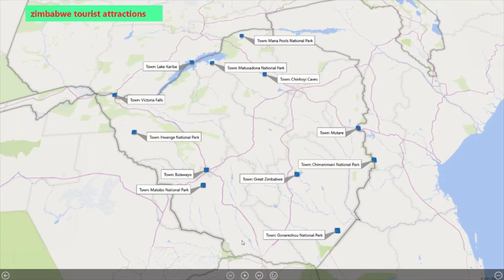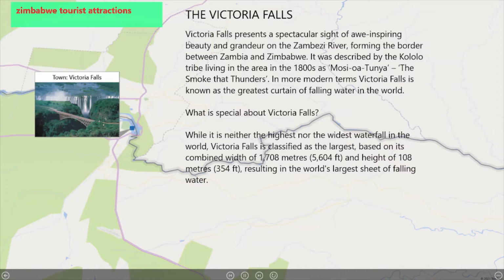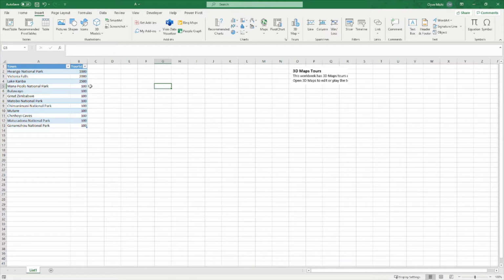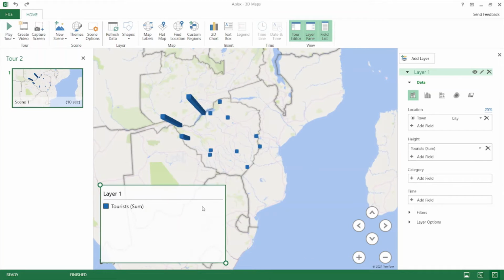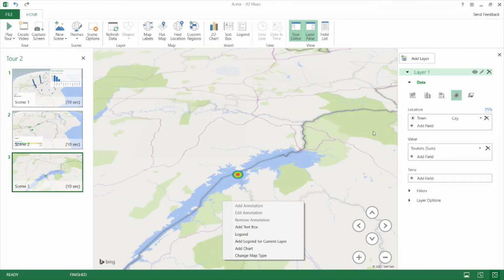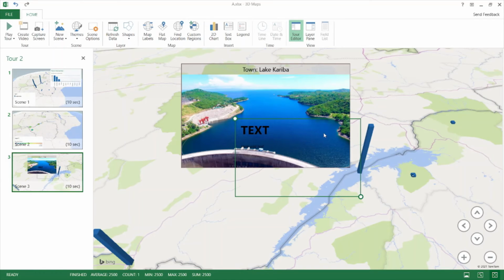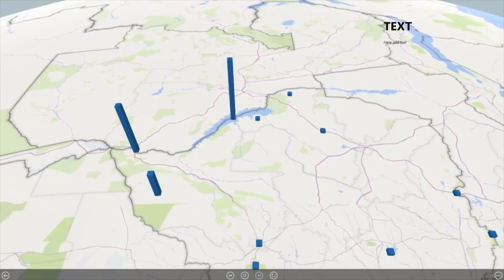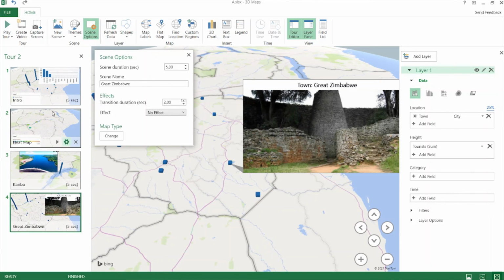Day124 Creating a regional Map using 3D maps